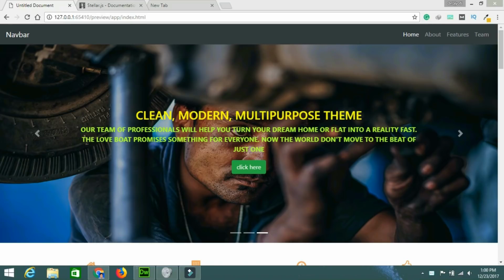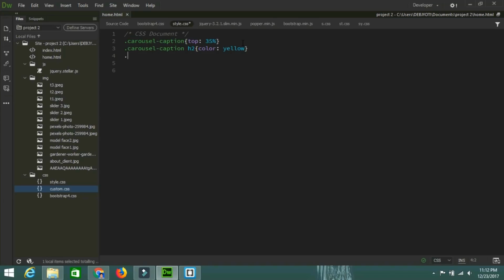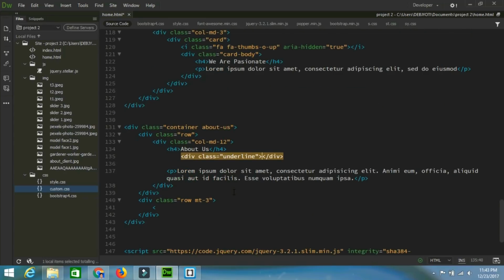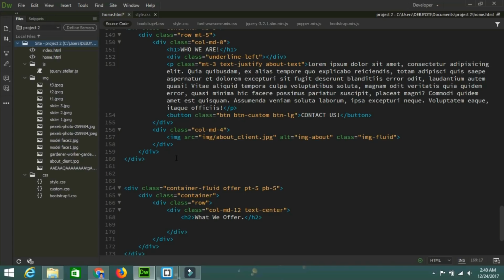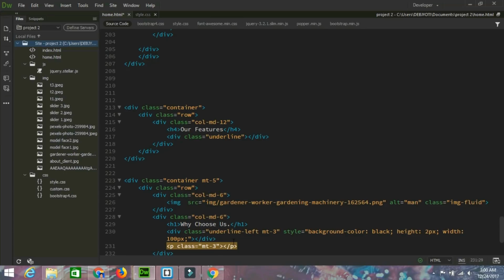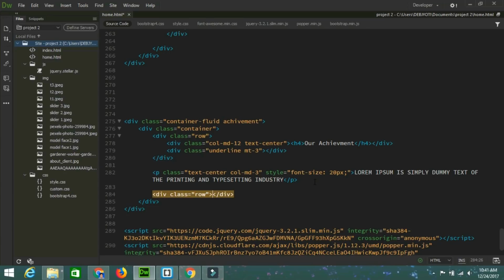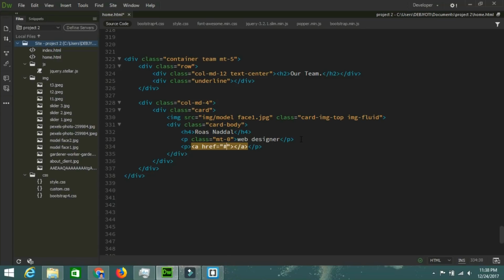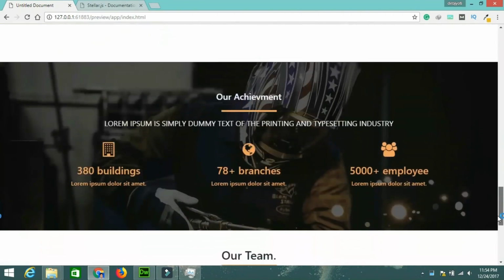Bootstrap 4 website designing 2018 (with code)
you can also this video for:
Build a website with Bootstrap 4
Build a website with bootstrap
how to build a website with bootstrap
create a website with bootstrap
bootstrap 4 setups,
create a website using bootstrap
bootstrap 4 for beginners
how to create a website
bootstrap 4
how to create a website with bootstrap
how to create a website bootstrap
bootstrap 4 websites built from scratch in 1 hour
website designing using bootstrap
bootstrap 4 website tutorial
bootstrap 4 website
bootstrap 4 website templates
Designing  website with bootstrap 4
Introduction to Bootstrap 4
Web designing using bootstrap 4,
google search, bootstrap 4
how a design a website in Bootstrap,
bootstrap 4 e-commerce
bootstrap 4 simple website tutorial

In this video tutorial, I'm going to tell you how easily you can build a bootstrap 4 website.If you follow this video from start to end, you also can make a professional website using Bootstrap 4. Here you going to learn about bootstra4 navbar, carousel, bootstrap 4 card, bootstrap 4 media object, accordion and bootstrap 4 tabs.